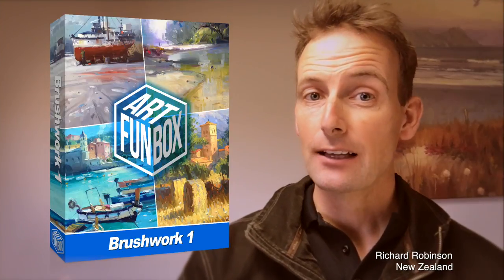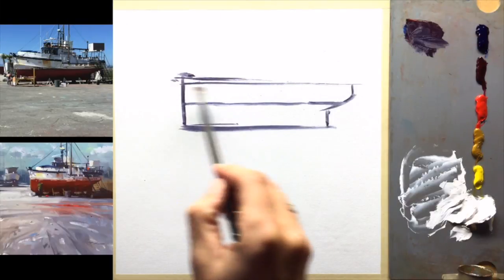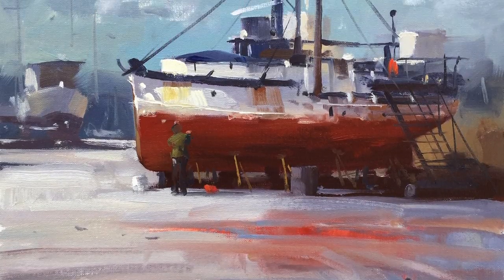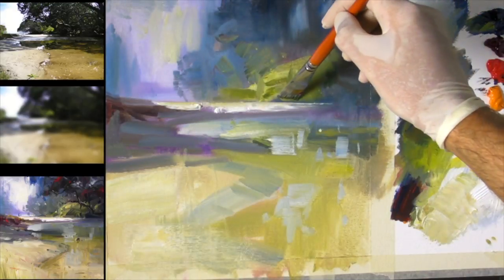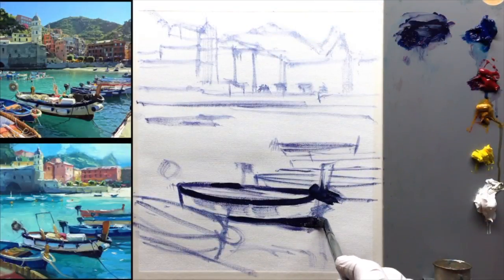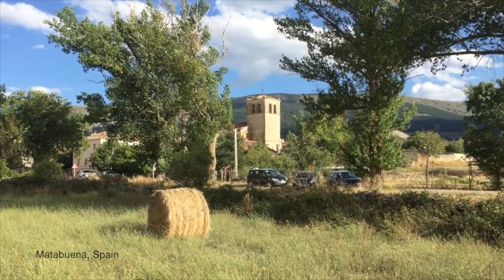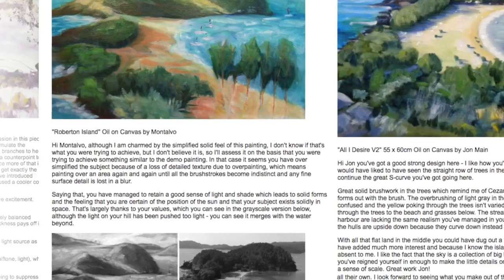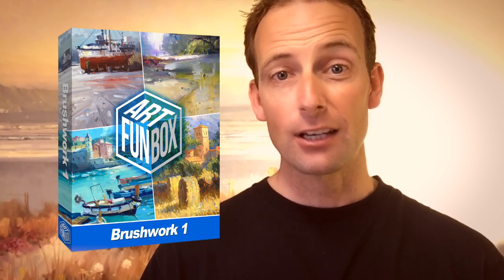Art Funbox 1 : Brushwork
Discover the power of passionate brushwork in these 4 great painting lessons

Quickly improve your brushwork with this collection of 4 great lessons. Follow along step by step using the resource photos or use the techniques to create something more your own.